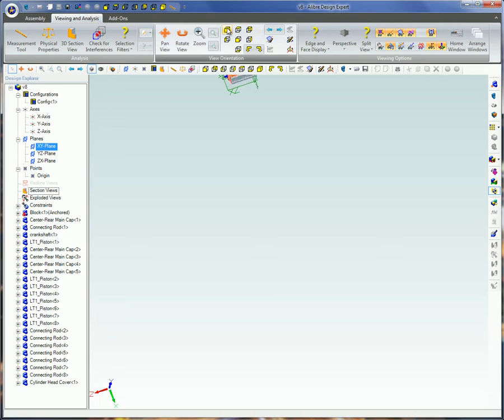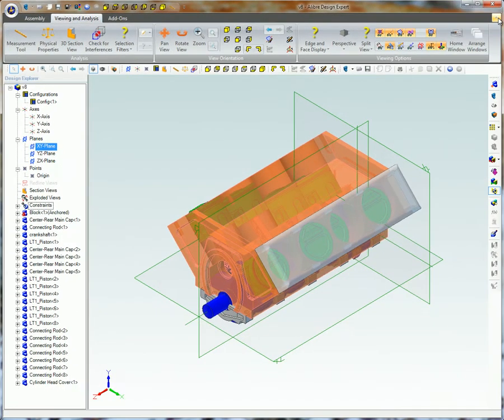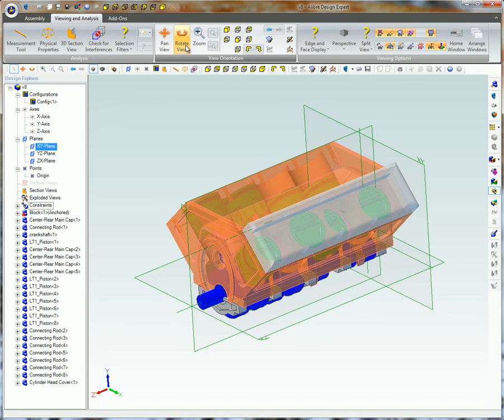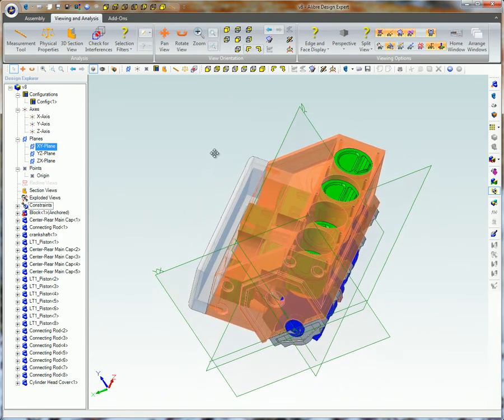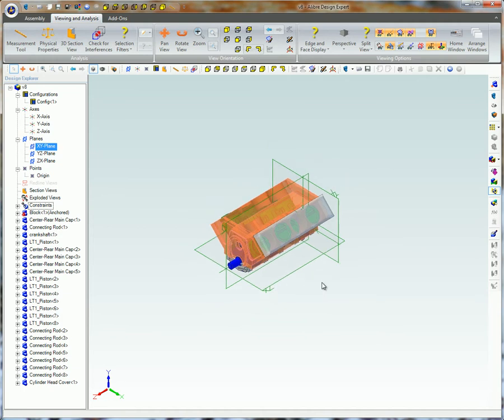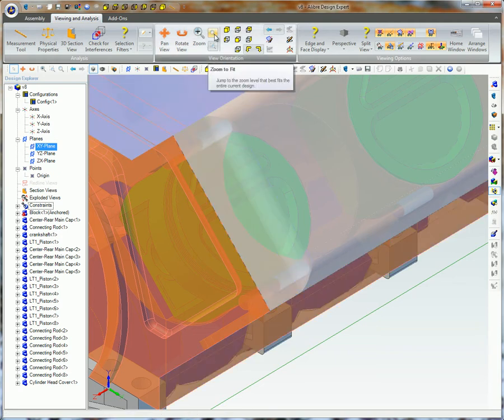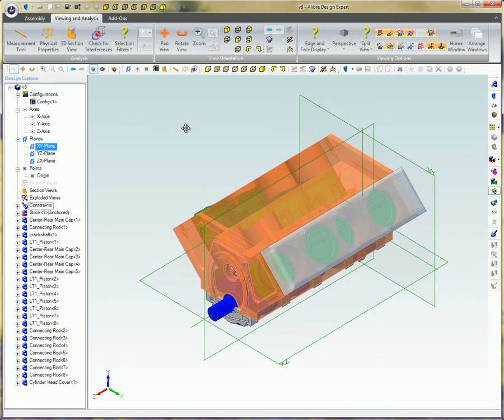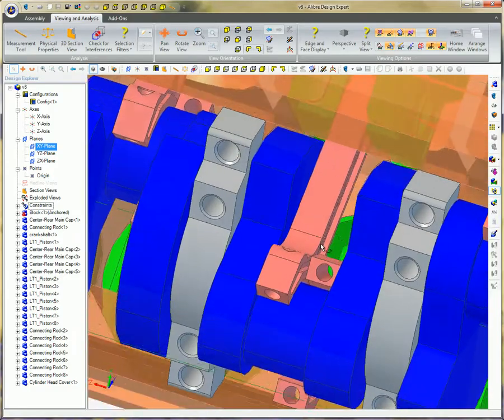Introduction - Zoom, Pan, & Rotate in Alibre Design (Legacy Interface)